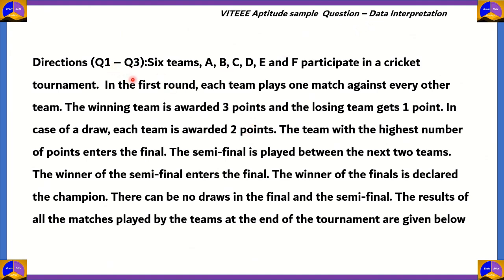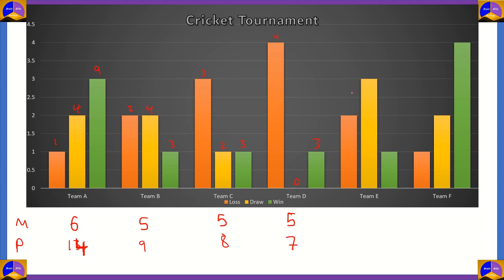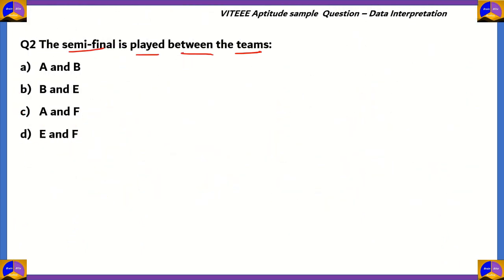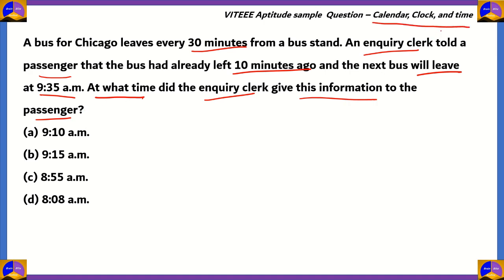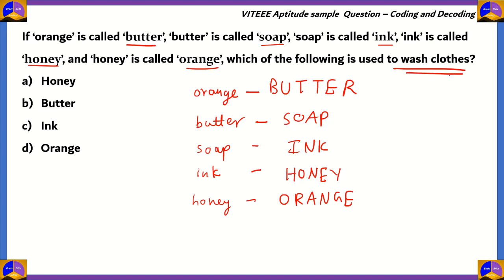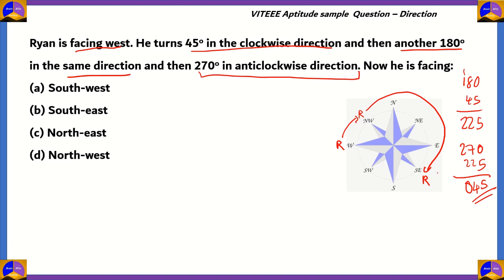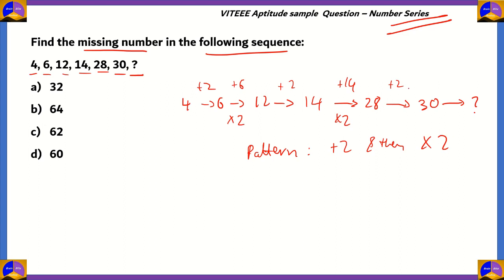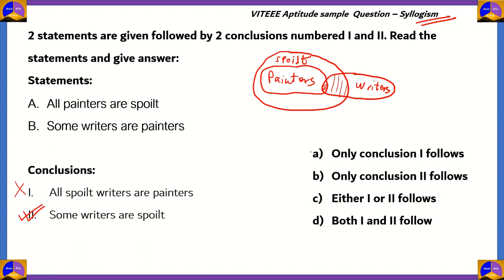VITEEE Questions with solution | Mock Aptitude | How to score 95% in VITEEE/Part 05/2022 Preparation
APTITUDE - Assessment will be the following topics
1. Data Interpretation
2. Data Sufficiency
3. Syllogism
4. Number series, Coding and Decoding
5. Clocks, Calendars and Directions

NEET EXAM MCQs
NEET PREPARATION
NEET KI TAIYARI KAISE KARE
NEET 2021 Study Vlog
NEET 2021 Preparation
NEET 2021 Physics Preparation
NEET exam kya hota hai
NEET exam in Malayalam
NEET sample paper with solution
NEET sample paper 2021